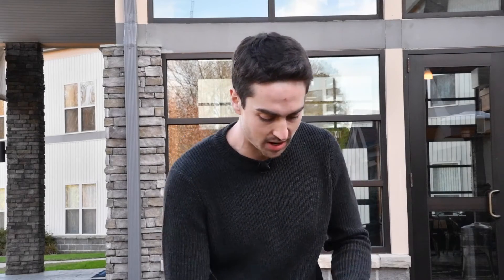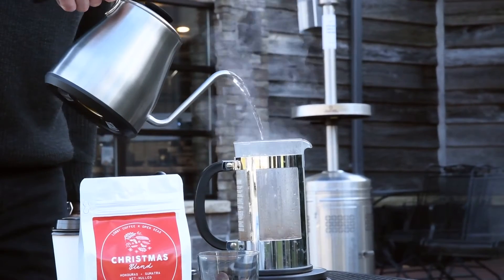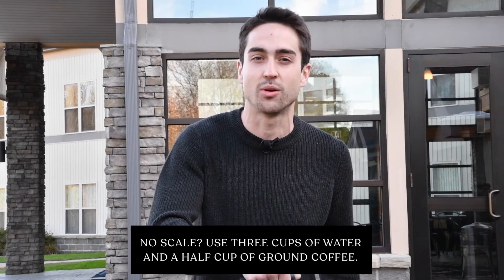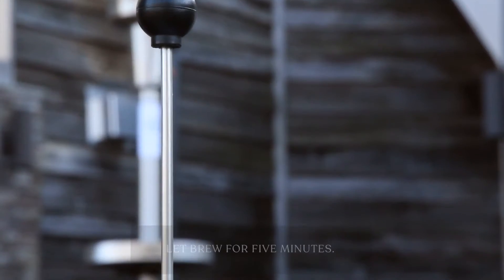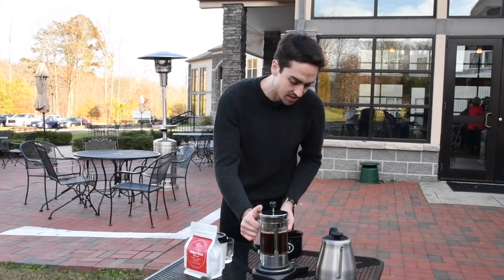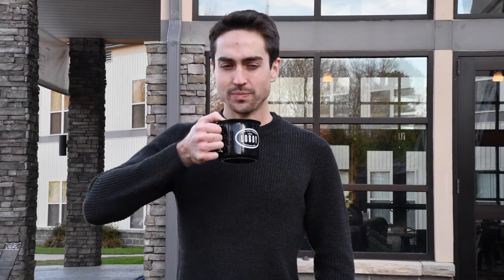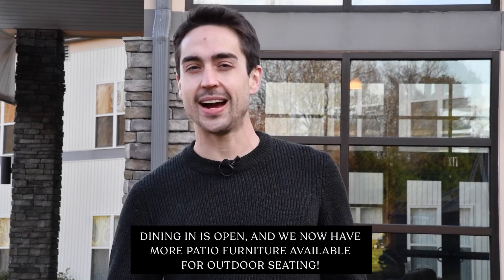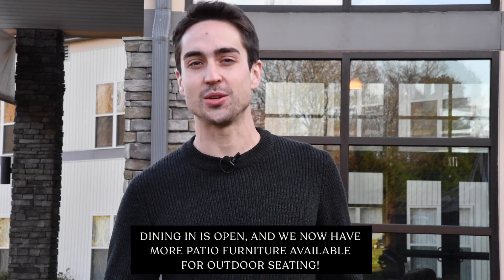2020 December Coffee Workshop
2020 December Coffee Workshop with Nick